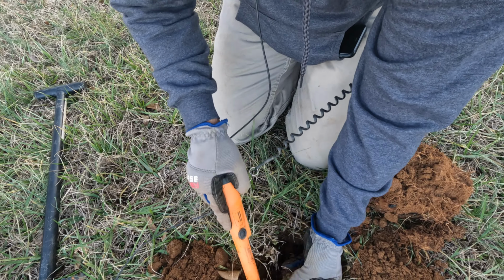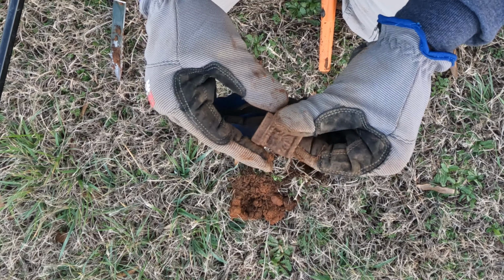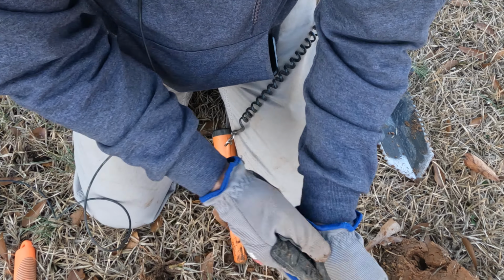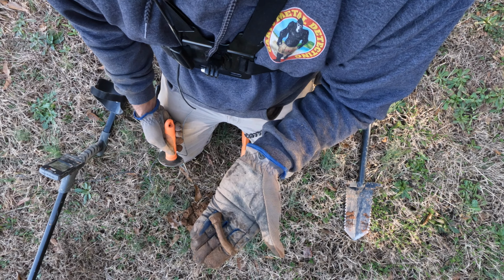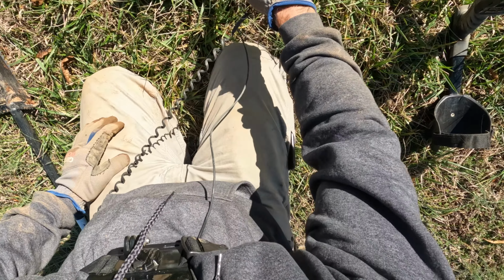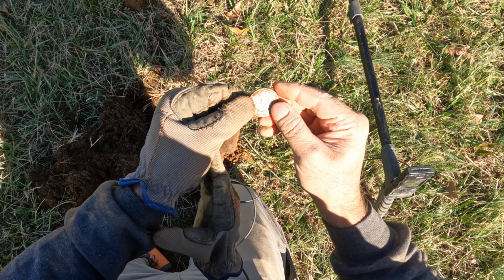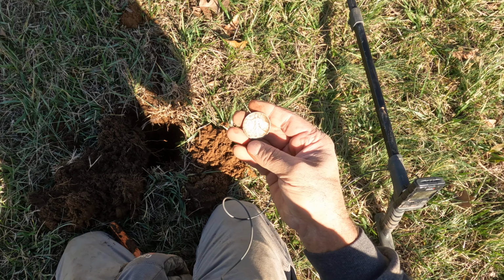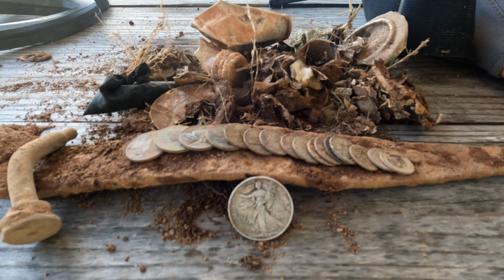Metal Detecting | 1800s Homestead 3rd Day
My Wish List